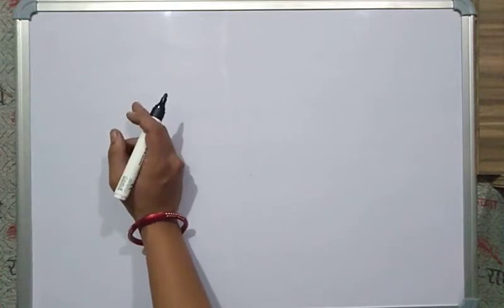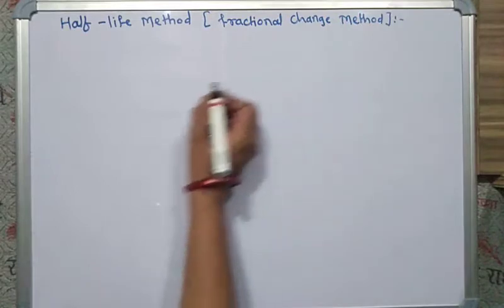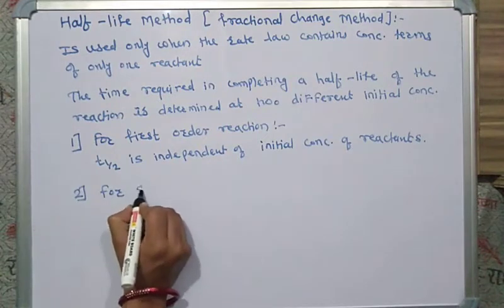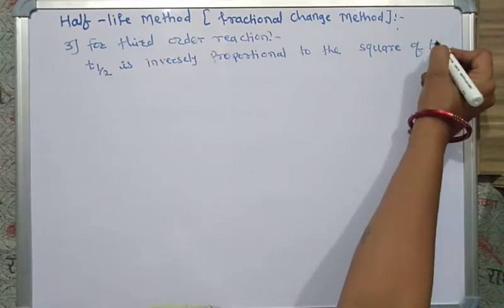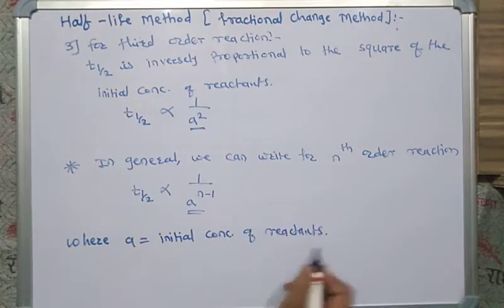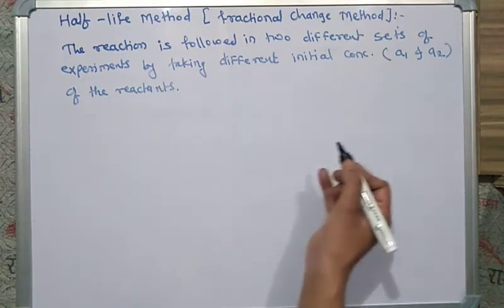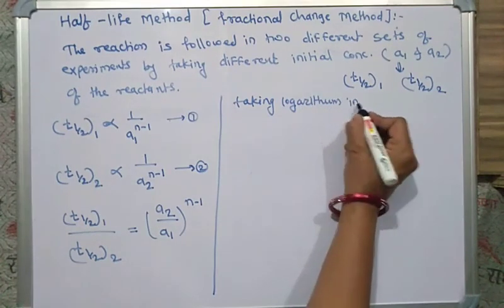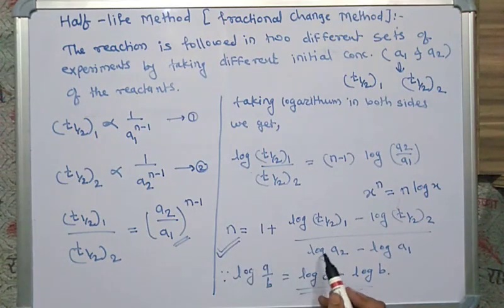5 TYBSc chemistry sem - 1 methods to determine order of chemical reaction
Half-life method